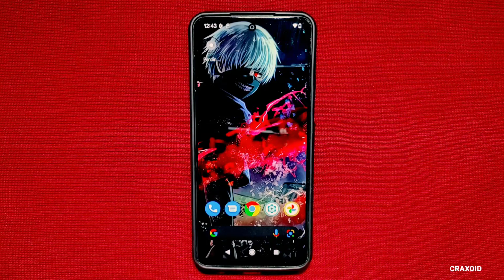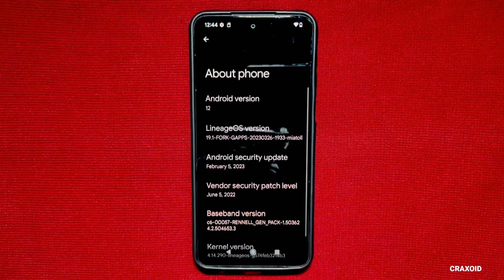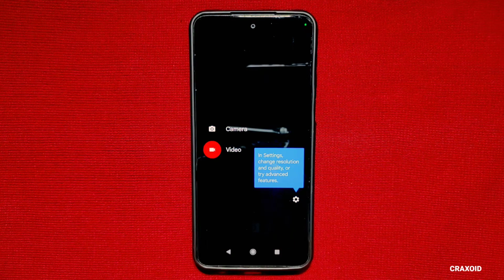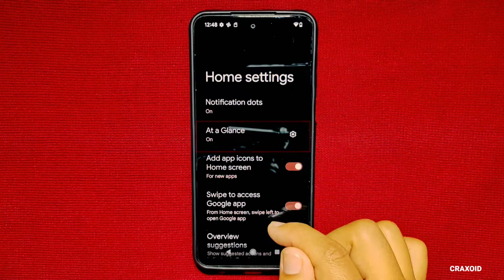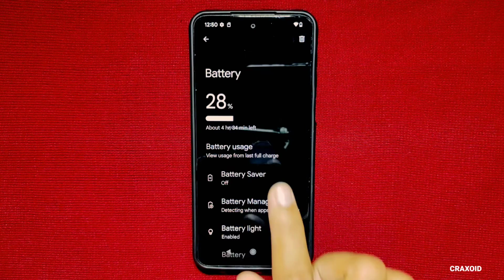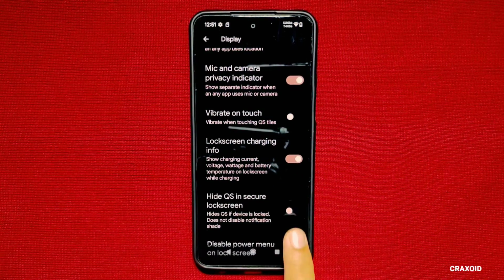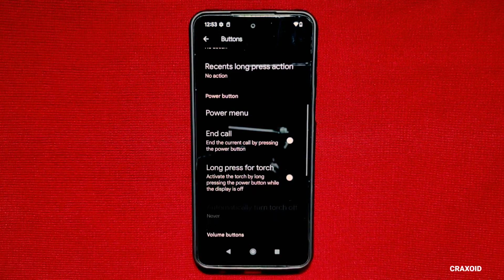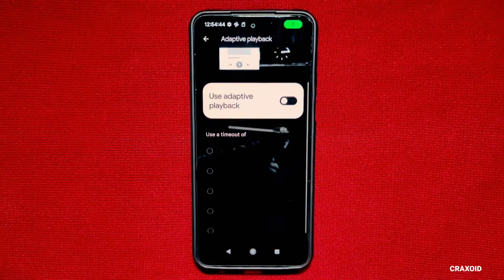[New] Fork Lineage OS 19.1 Review || Better than normal Lineage OS? 🤫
Welcome to Craxoid. Today, in this video, I will be reviewing the March 2023 build of Fork Lineage OS 19.1. Basically Fork Lineage OS is a separate version of operating system than normal Lineage OS that has been created by a different group of developers with the intension of modifying or adding new features and customizations.